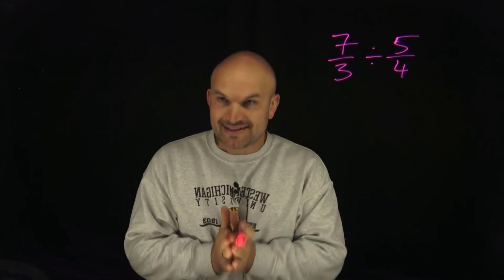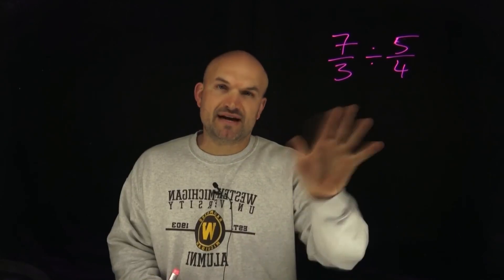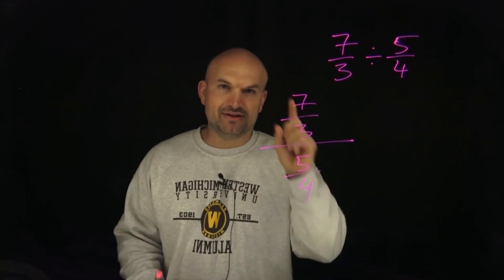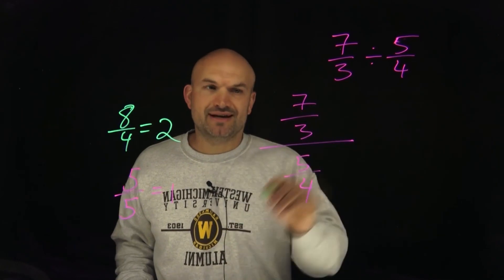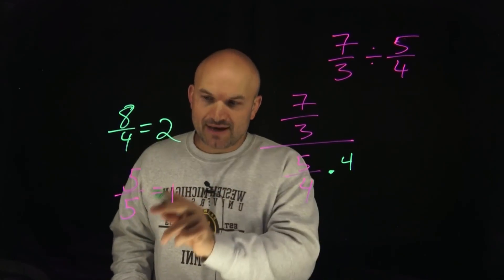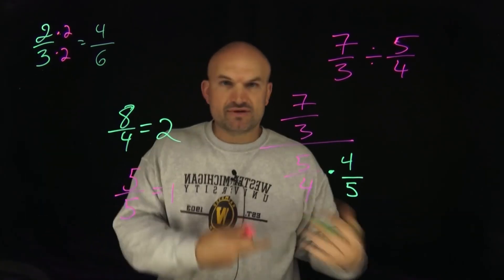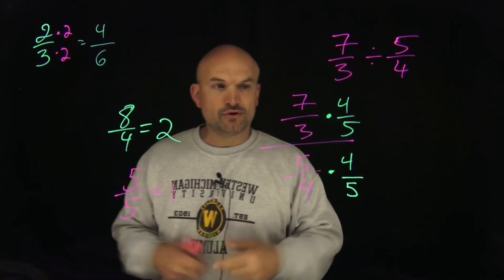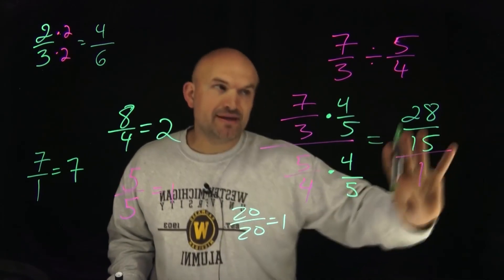I Hate "Keep Change Flip" when dividing fractions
Keep change flip is a very easy way to remember how to divide fractions but I believe should only be used once a student has developed a strong understanding of how and why we divide fractions by multiplying